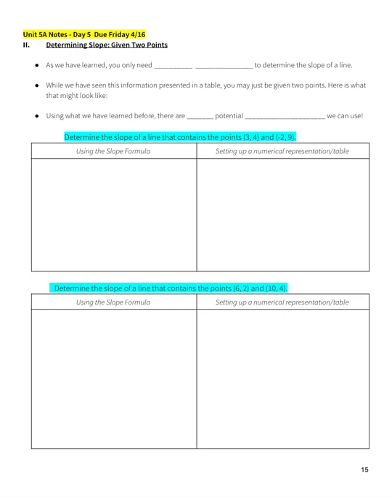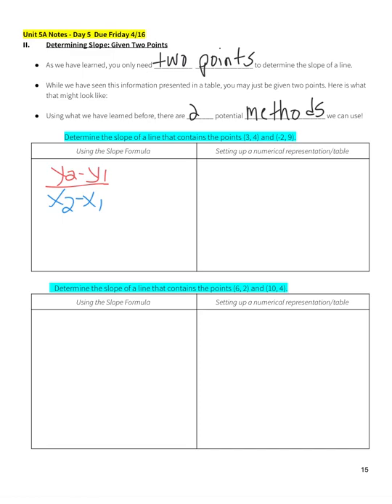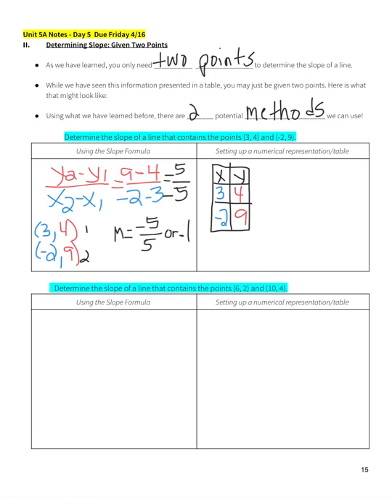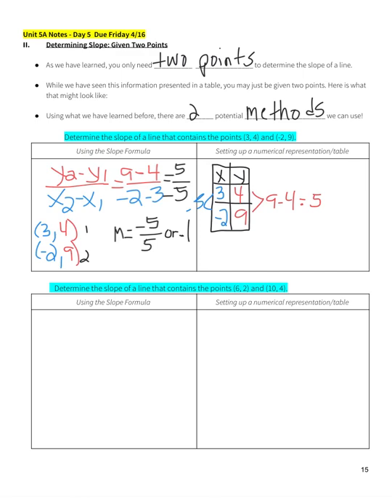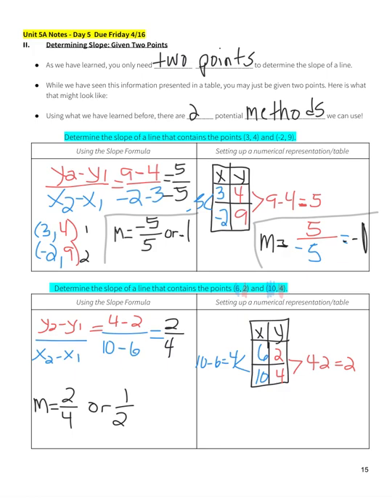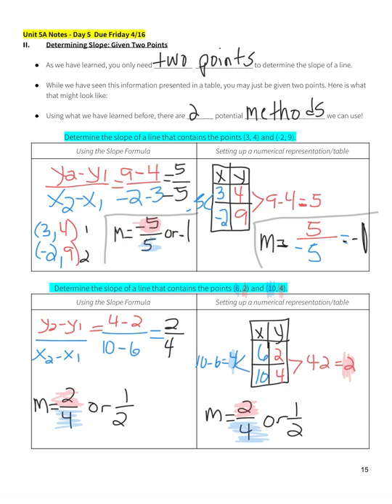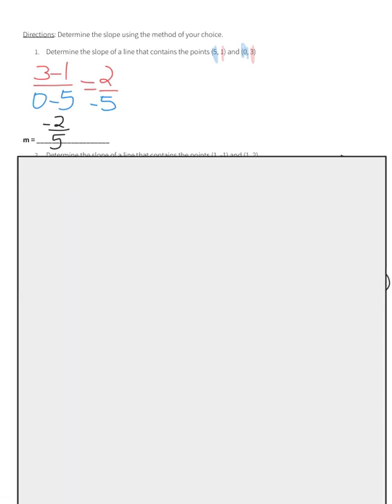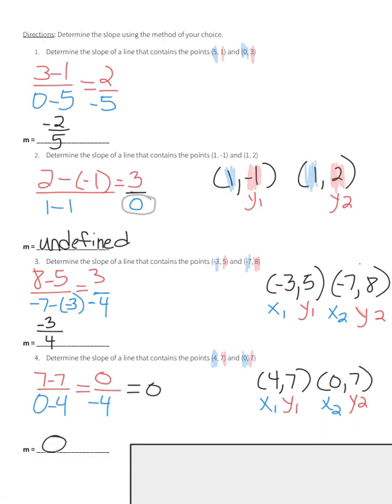Unit 5A Day 5 Notes